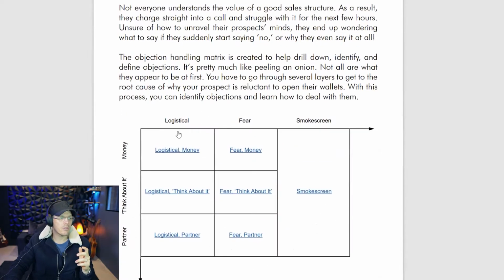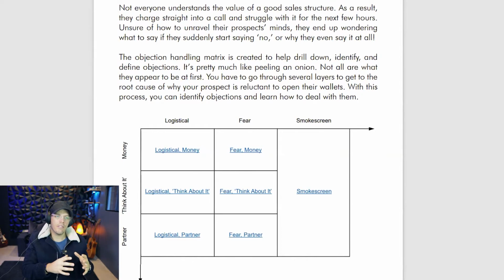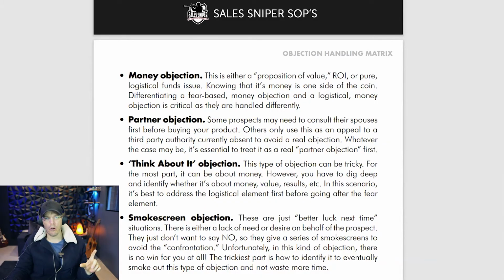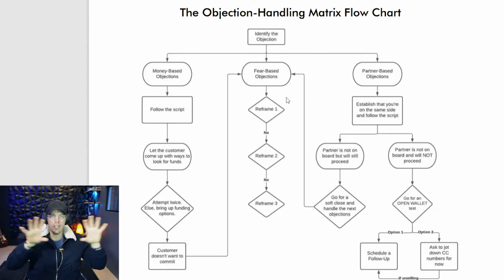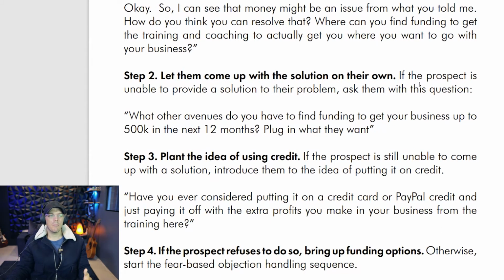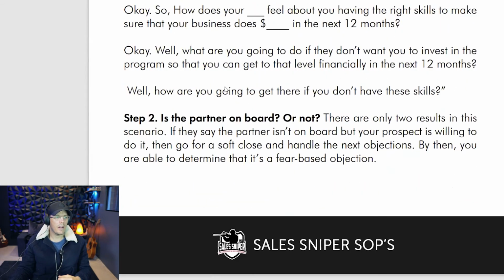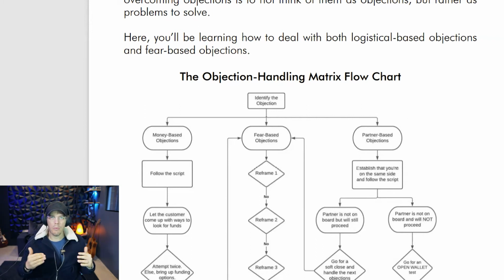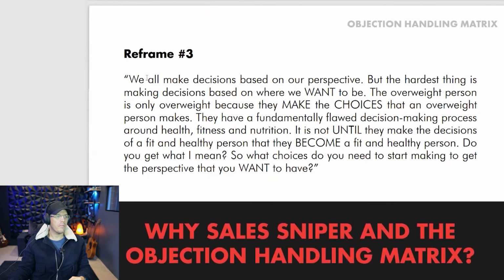Step-by-step How to handle any objection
If you want your business to have HIGHER pick up rates then go

I am the former CEO of 7th Level sales training and Sales Sniper. I have done sales and set up outbound teams for some of the world's biggest names. I got sick of terrible pick up rates and decided to fix it by building my own Dialer, If you are looking to increase your contact rates and outbound performance then go

I have been training reps for a long time and I am always asked where the best place to sell. So I made it easy for everyone and you can see what sales opportunities I have going on:

I have a bunch of free resources bc you shouldnt HAVE to pay for stuff to get value.
Here are some of the most watched educational videos I have

Download the guide to get higher pick up rates
Download the guide to learn how to overcome any objection Step by step
Download the guide to learn the terms that help you be a better sales manager
Download the guide on how to prevent spam flagging
Download my Outbound Compliance 101 guide

I have worked with some of the best companies in all industries
Airwallex - Southern Hemisphere largest Fintech
Nuvia Smiles
LightSpeed VT
Ryan Serhnant
Vince DelMonte
Gym Launch
NCI Fitness
Exxon Mobile
401 Auto
Many More
7th level training
Cole Gordon
Taylor Welch
Flip Secrets
Gym Launch
Click Funnels
And more